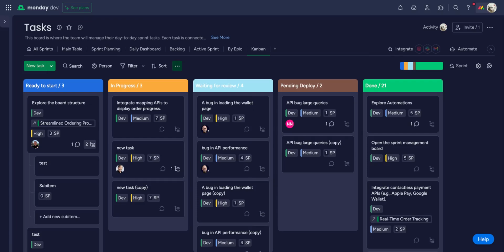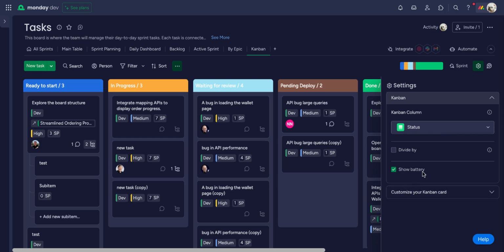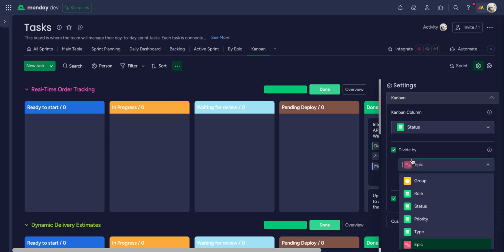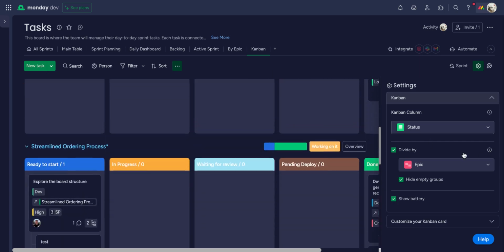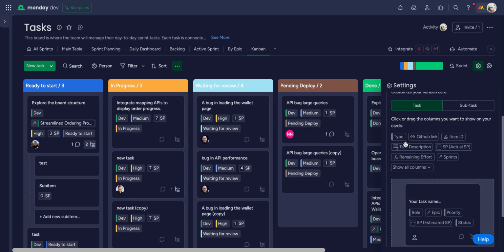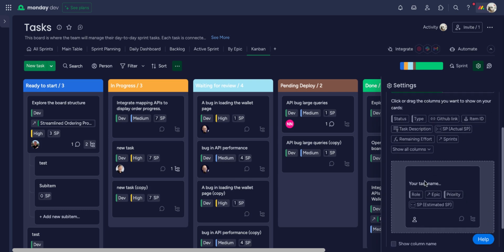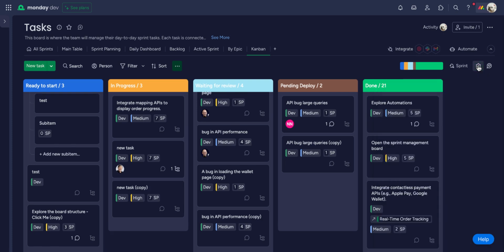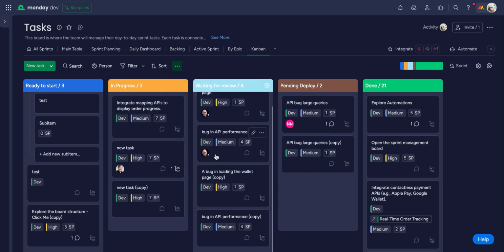How is monday dev's kanban unique?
Christin Aswad shows how monday dev's Kanban capabilities, designed to enhance the experience of Agile teams, are unique amongst the monday.com suite of products:
- Use the battery widget to track sprint progress
- Divide the Kanban board to group tasks by epics
- Customize the Kanban cards to display the most relevant information for your team
- Set preset rules to highlight priority cards with specific colors to aid scrum masters
Do it better with monday dev—stay organized, track progress, and focus on what matters most in every sprint.